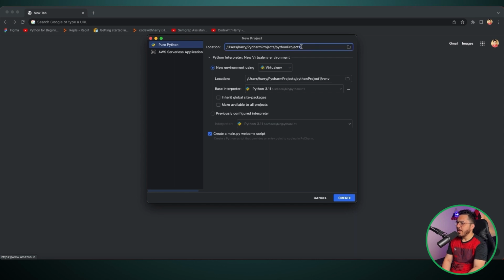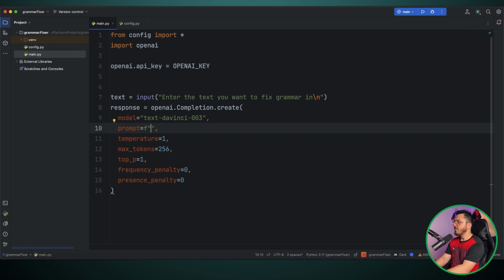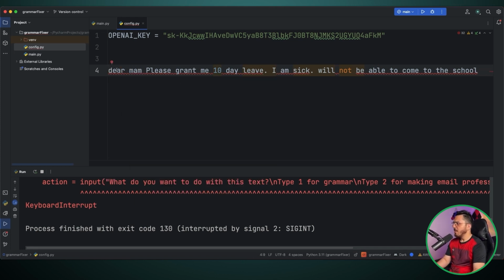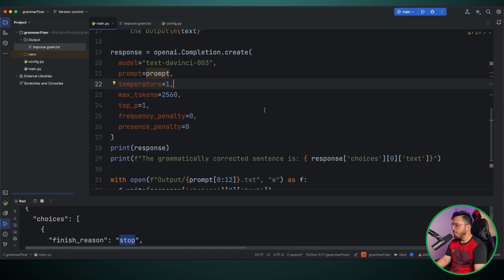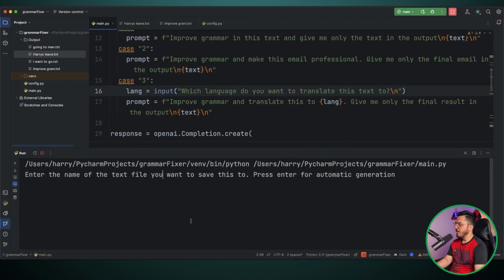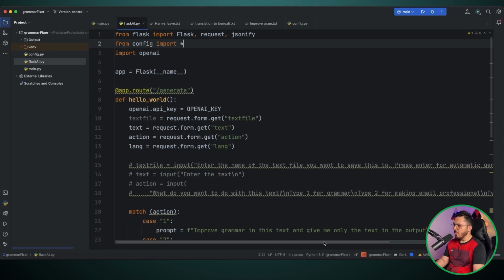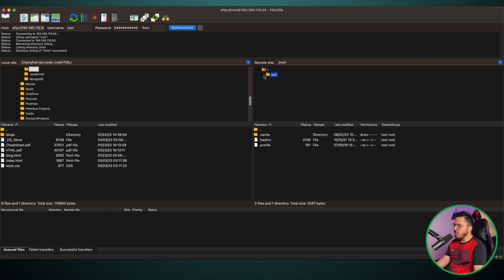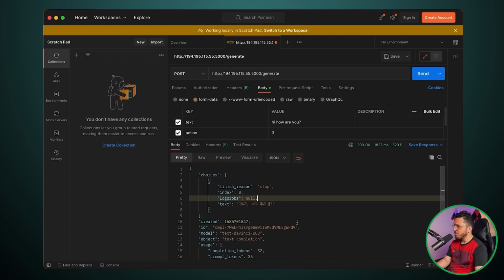Build Your Own OpenAI Powered Grammar Corrector | OpenAI and Python Tutorial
@CodeWithHarry  showcases how to create an AI Grammar Corrector using Open AI and Python. In this project you'll use the OpenAI API and create a live app deployed on a Linode.

Chapters:
0:00 Introduction
0:20 Create Python Project
2:00 Begin Coding
2:30 Login to OpenAI
2:55 Obtain OpenAI API Key
3:55 Create Secret Key File
5:00 Use OpenAI Playground
6:00 Copy Code to VS Code
6:45 Customize Code
8:00 Test Code
8:20 Make Only Results Visible
9:30 Add Features
14:20 Test Translations
15:30 Enable Save as Text File
20:45 Remove Prompt from Results
24:10 Configure File Name Generation
25:30 Test Prompt
29:30 Convert App to Flask App
31:00 Configure Endpoint
32:30 Return JSONIFY
32:40 Open Postman
33:40 Create Keys for Requests
35:20 Resolve Post Problem
36:30 Create Linode
38:10 Configure Filezilla
39:00 Connect to Server
39:05 Transfer App to Server
39:55 Install Python and Flask
42:20 Run Flask
42:40 Change Flask Host IP
43:15 Run App
43:30 Check Postman
43:50 Test App
44:40 Make App Persistent
45:40 Conclusion

Product: Linode, Python, Open AI; @CodeWithHarry